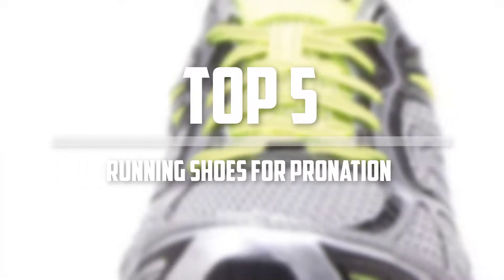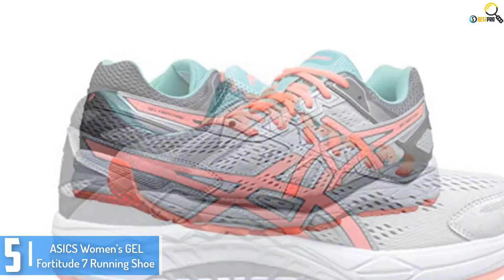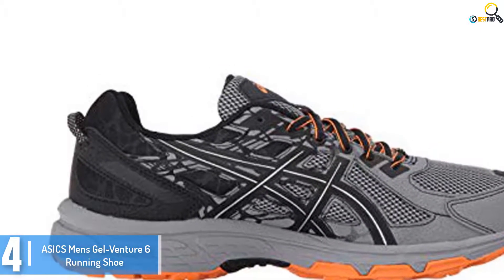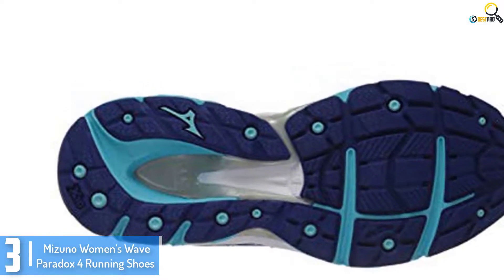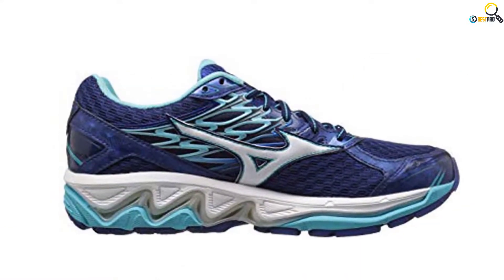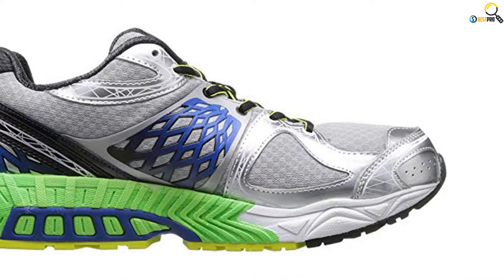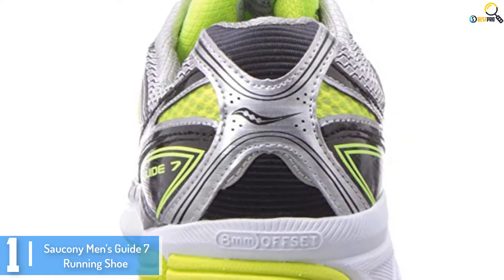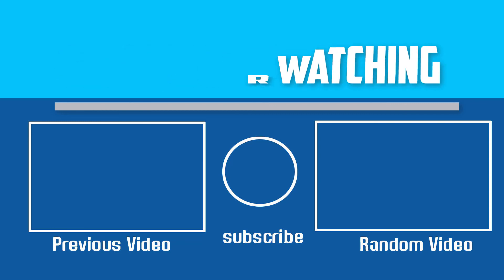Top 5 Best Running Shoes for Pronation in 2020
▶️ 5. ASICS Women’s GEL Fortitude 7 Running Shoe

▶️ 4.   ASICS Mens Gel-Venture 6 Running Shoe

▶️ 3. Mizuno Women’s Wave Paradox 4 Running Shoes

▶️ 2. New Balance Men’s M1340 Running Shoe

▶️ 1. Saucony Men’s Guide 7 Running Shoe

➥ Prime Discounted Monthly Offering
➥ Try Twitch Prime
➥ Amazon Music Unlimited
➥ Try Amazon Home Services
➥ Kindle Unlimited Membership Plans
➥ Create an Amazon Wedding Registry